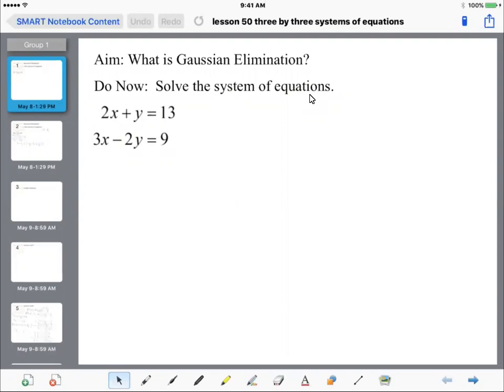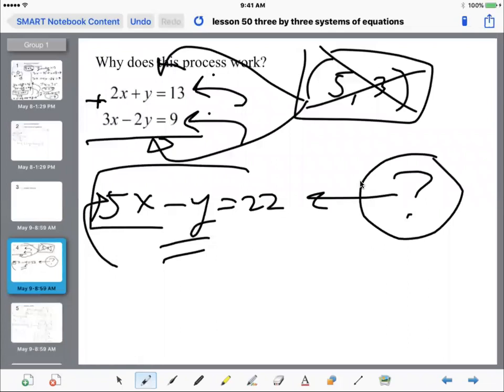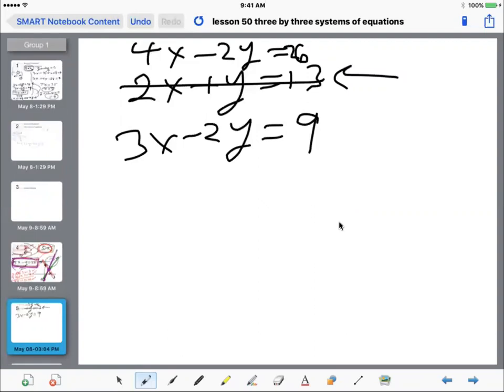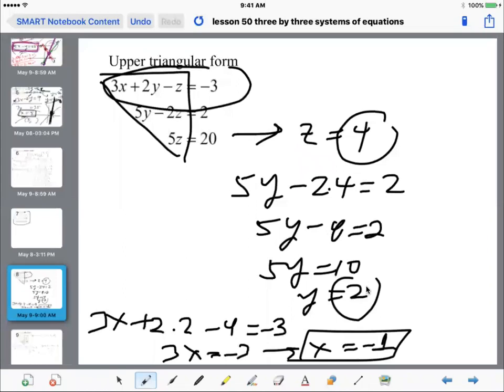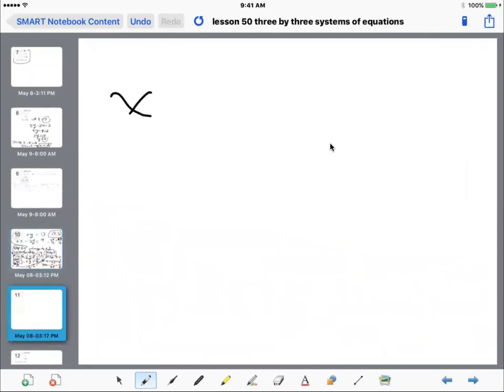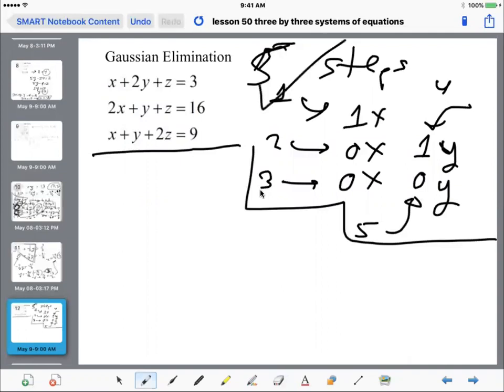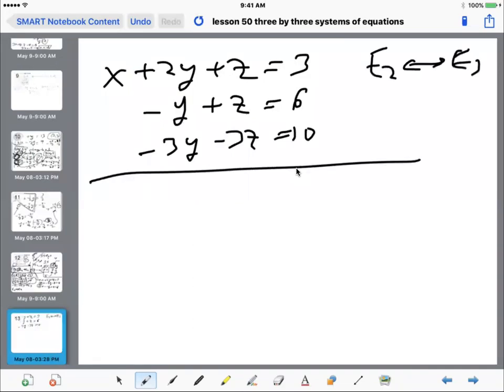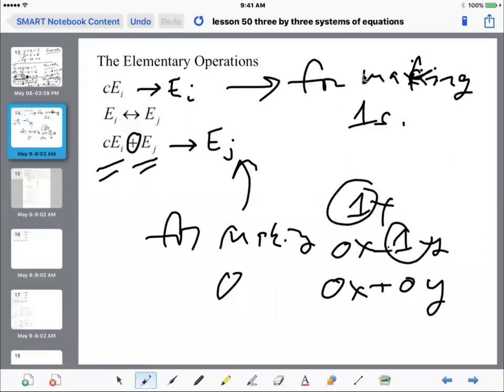Precalc Zoom Lesson 49 Gaussian Elimination